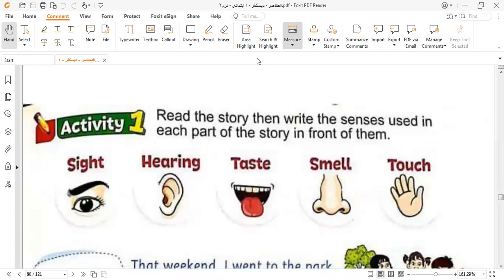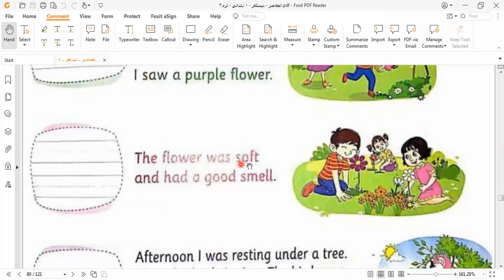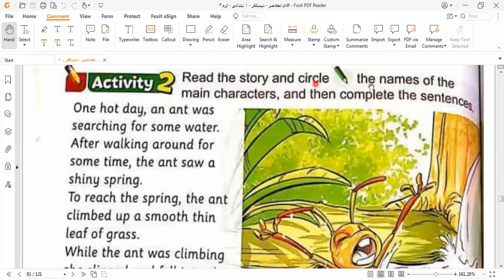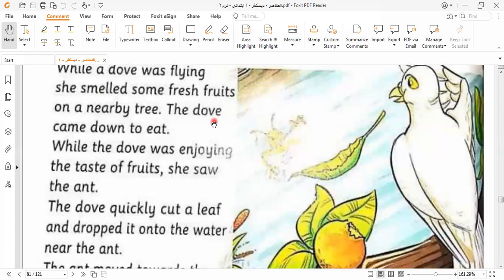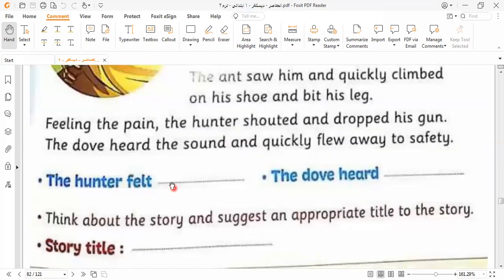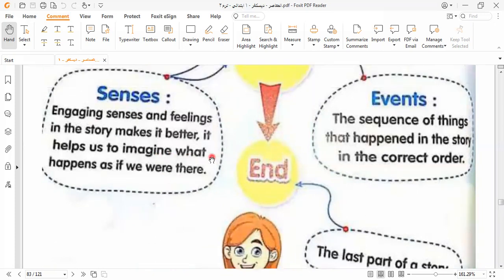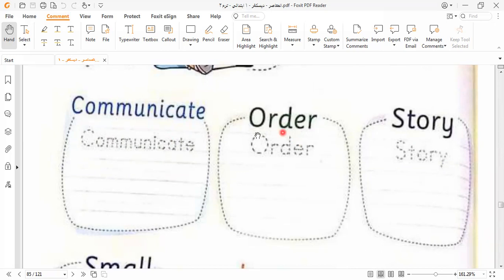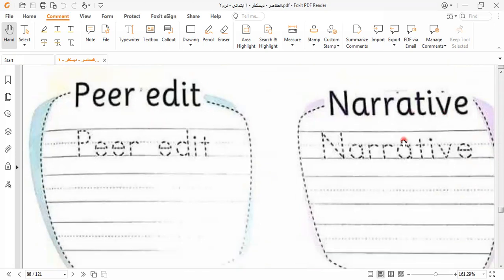Discover grade 1 second term theme 4 Chapter 1 part 2